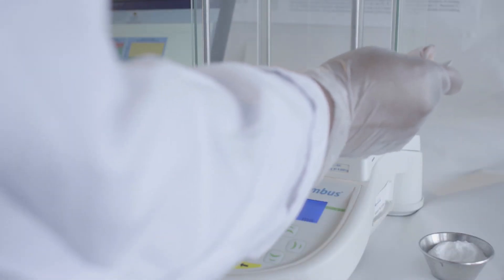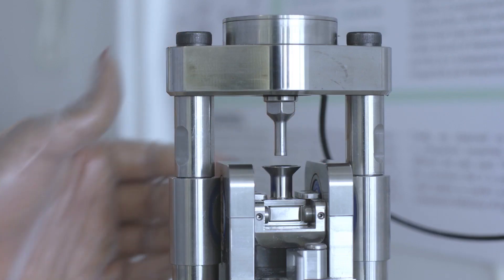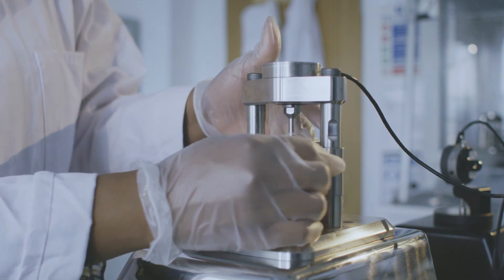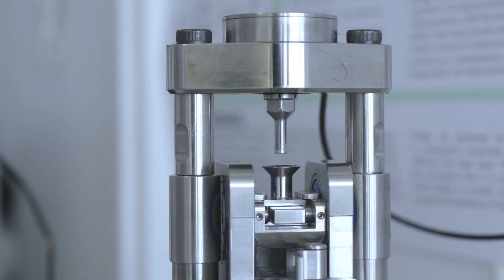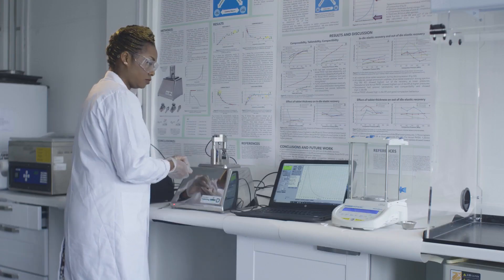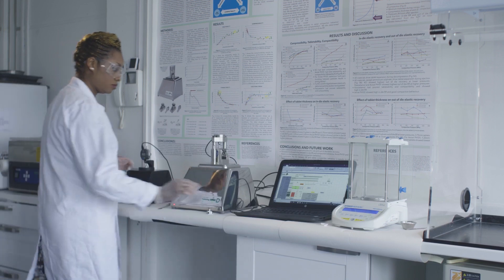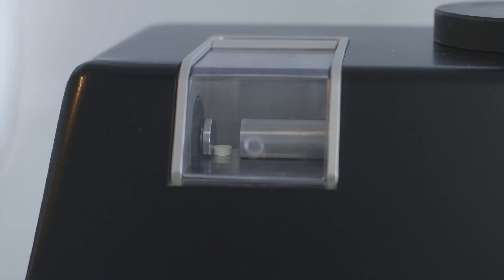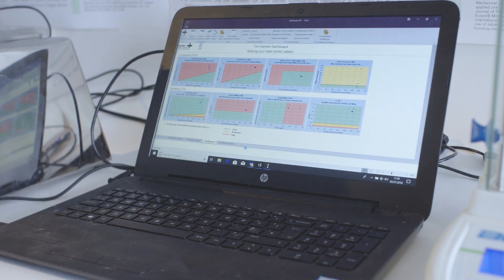Gamlen Instruments - Making better tablets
Gamlen Tableting Ltd are world leading powder compaction and material characterisation specialists offering R&D services and instruments to industry and academia. The benchtop Gamlen instruments connect with your laptop/PC and displays the powder compaction and tablet tensile data to characterize your APIs, excipients and solid state formulations within minutes. The Dashboard automatically displays and interprets the data with no user intervention.